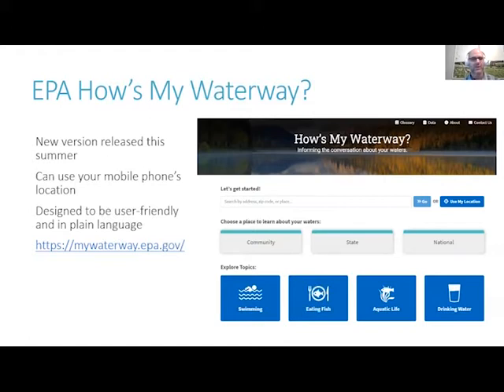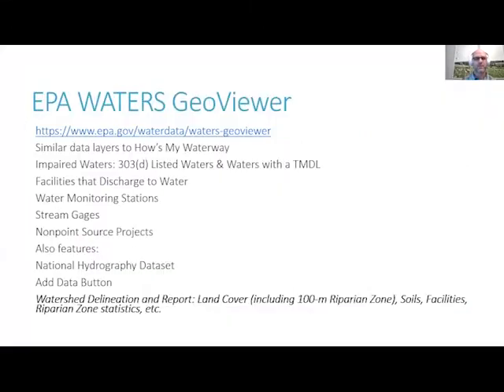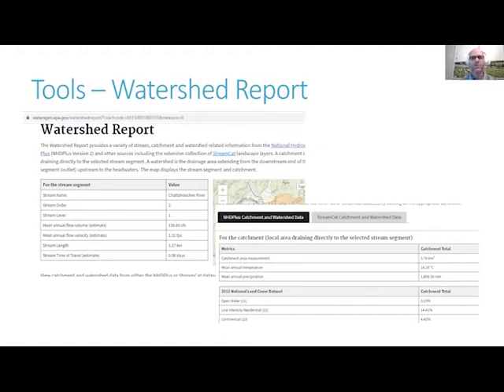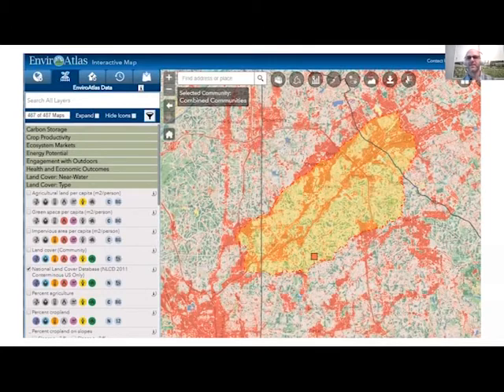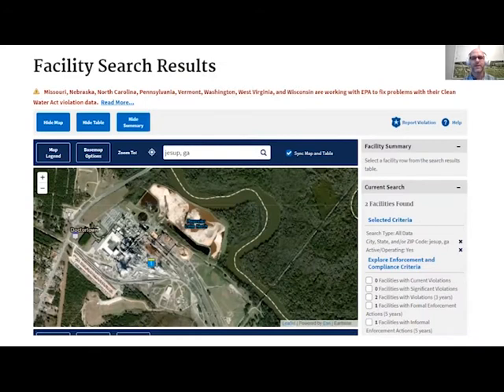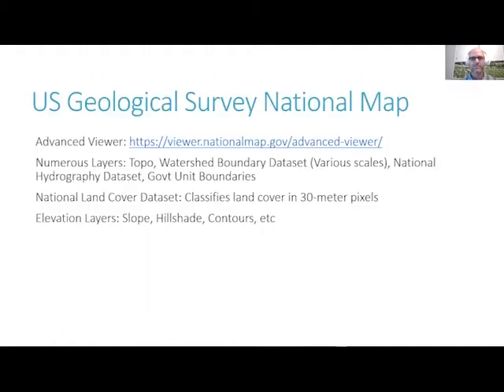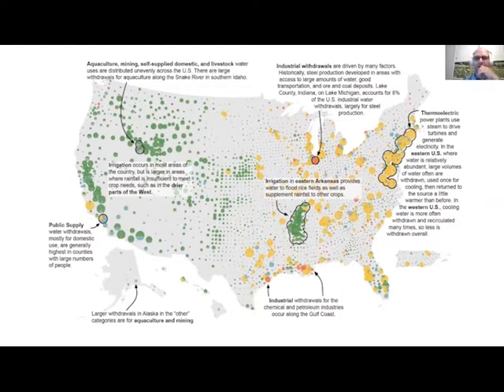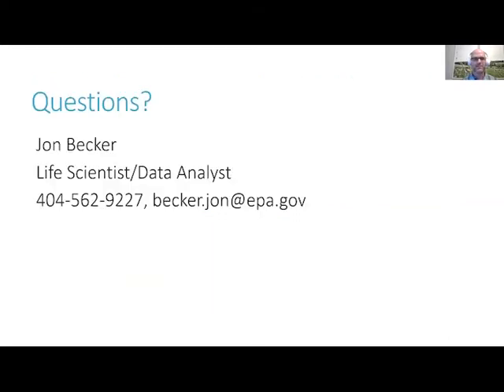Explore and Analyze Your Watershed with Web Maps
Jon Becker of EPA discusses using web maps such as the EPA’s WATERS GeoViewer and EnviroAtlas or the US Geological Survey’s Stream Stats or National Map to learn a wealth of information related to a stream or watershed. This presentation was given as part of virtual Confluence 2020.

Presentation starts at 2:30.